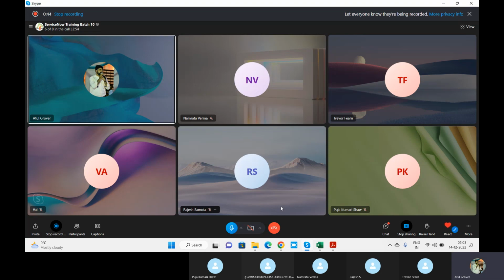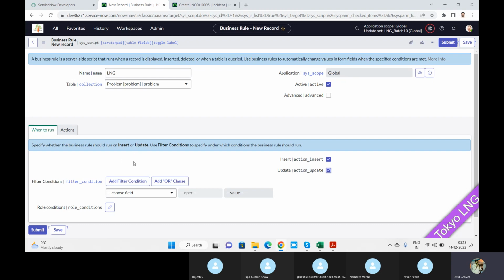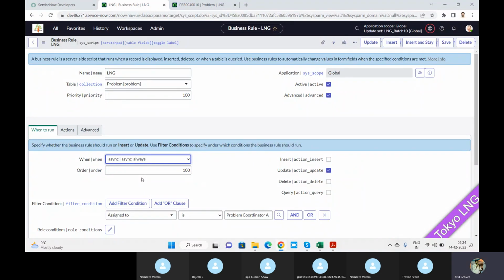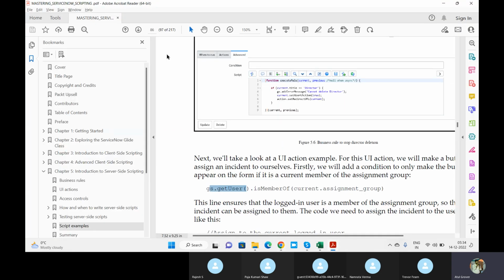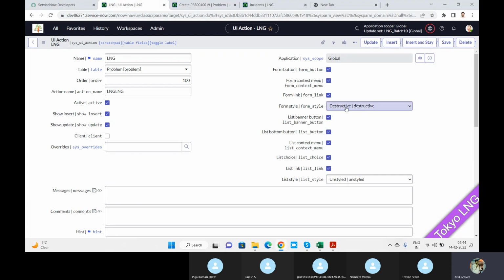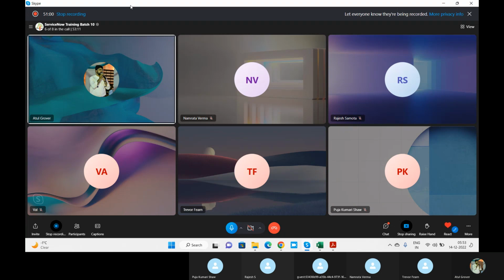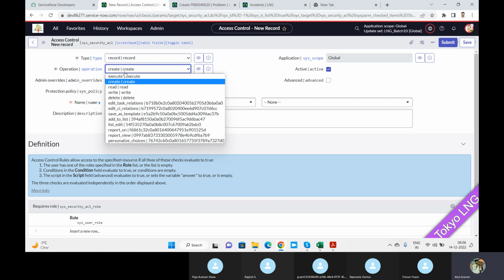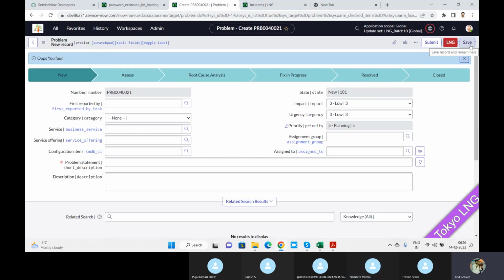Batch 10 | Day 29 | Server Side - Business Rule - UI Action and ACL